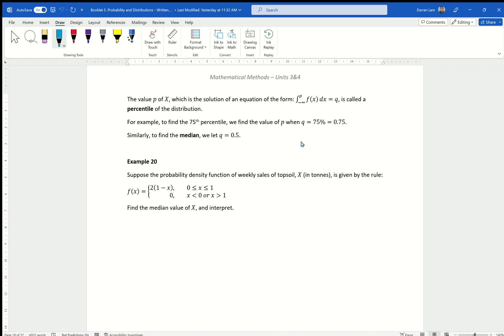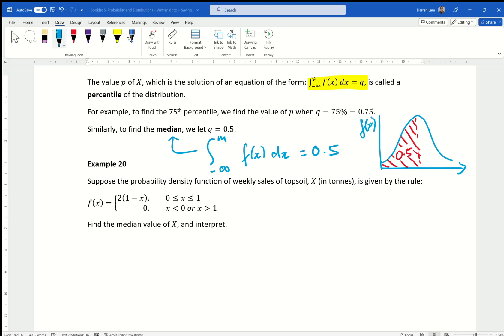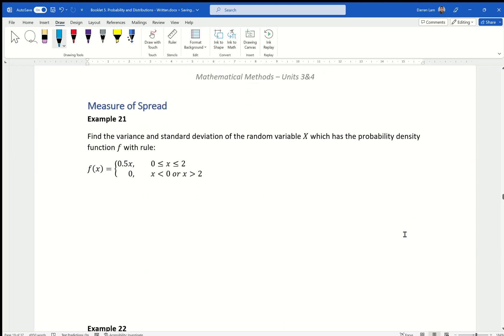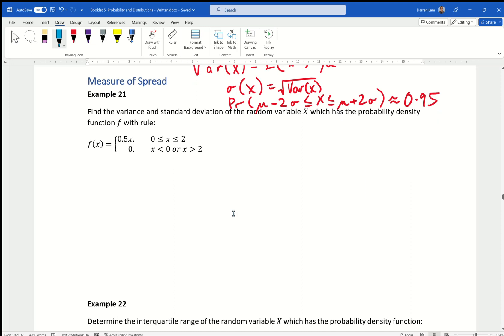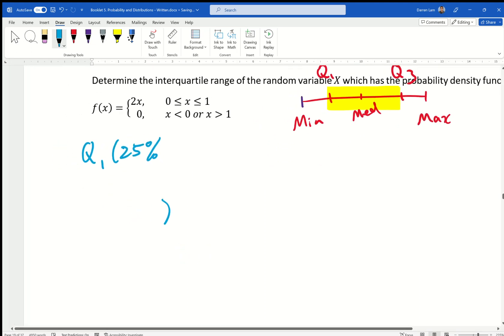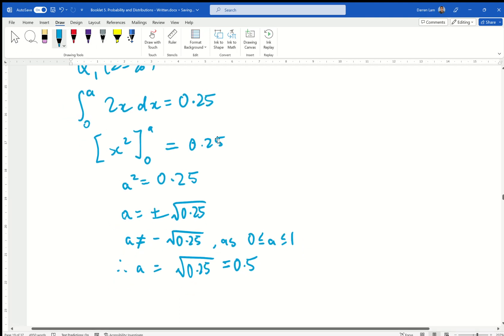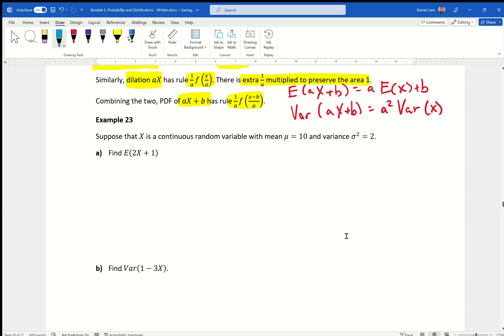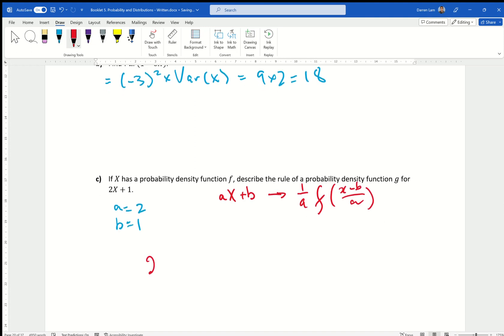Ex 11 2 Measures of Centre and Spread